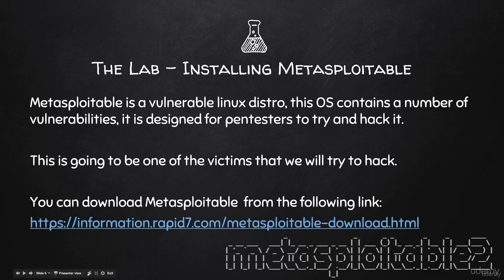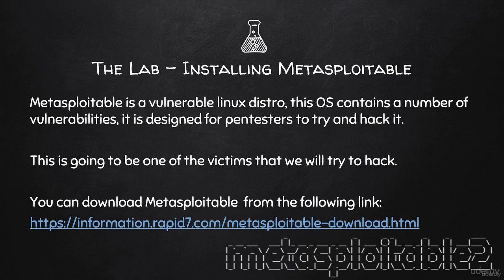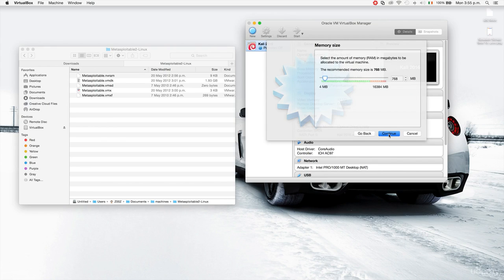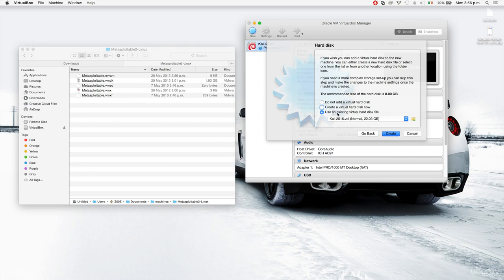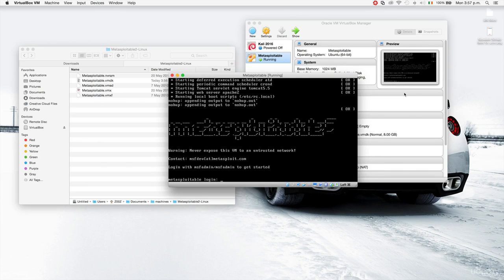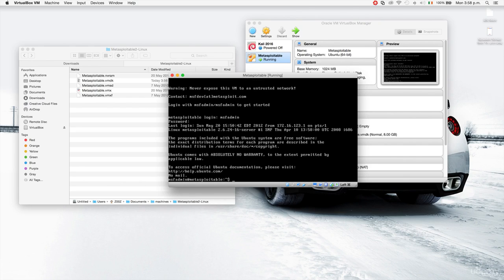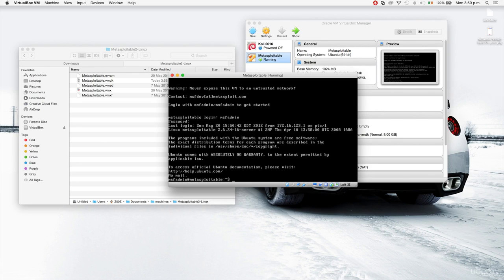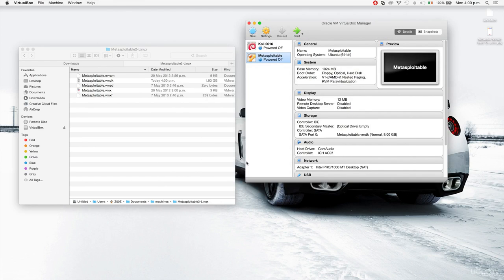2.3. Installing Metasploitable As a Virtual Machine